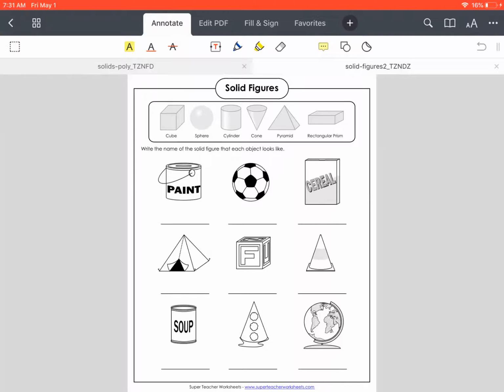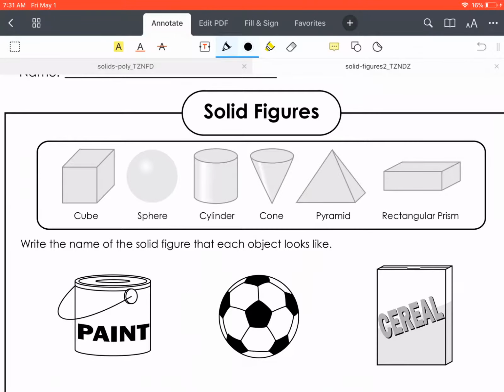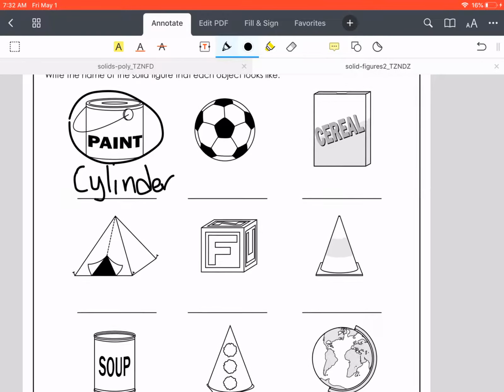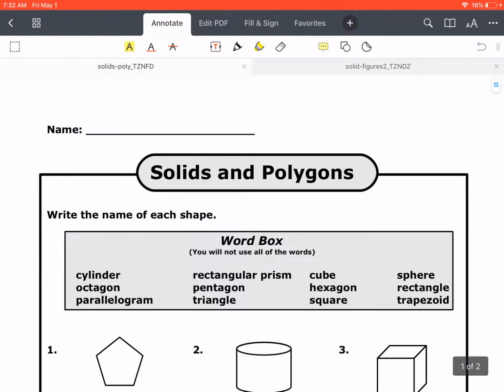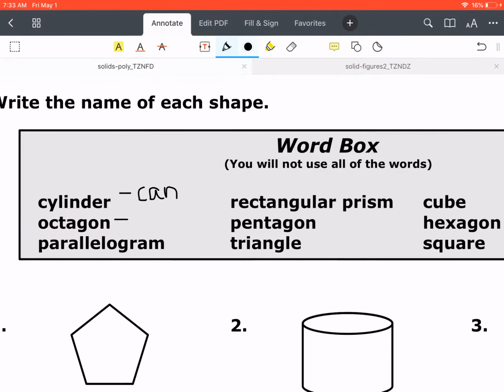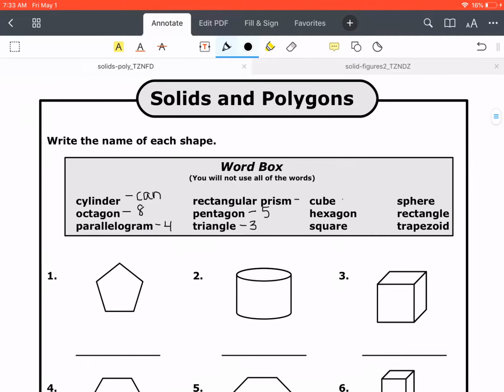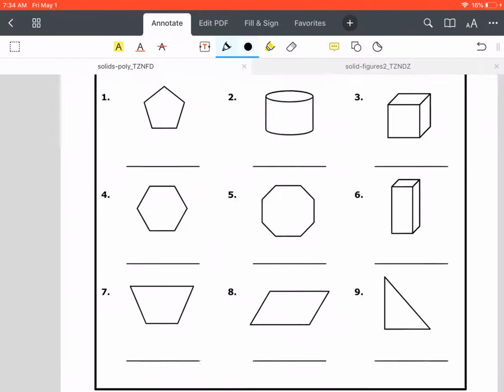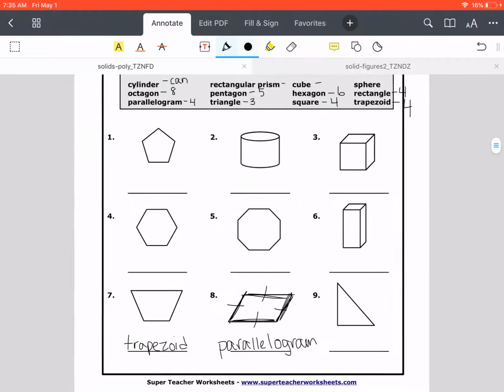Solid Figures 05/01/2020